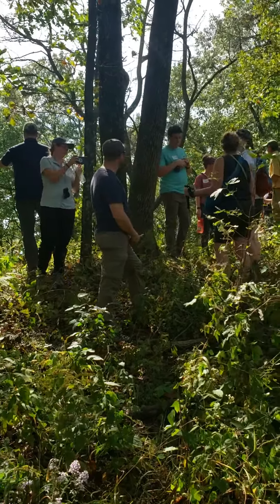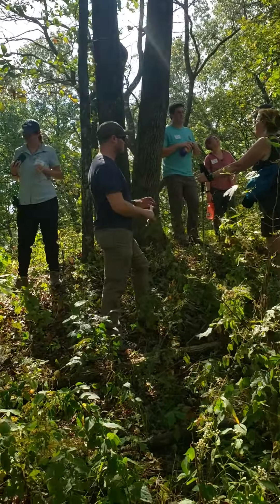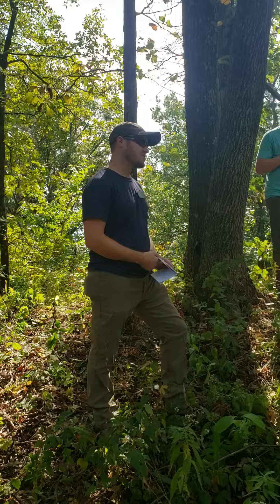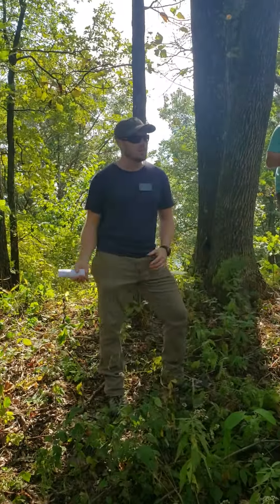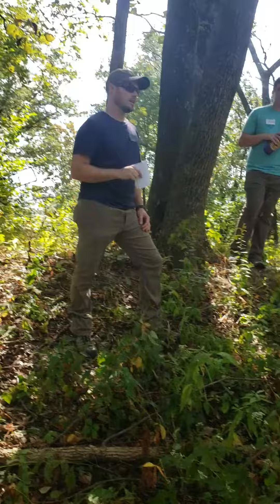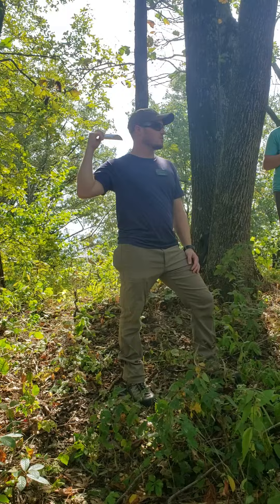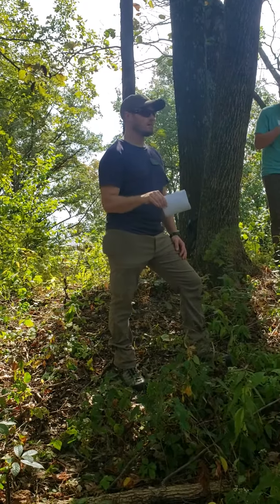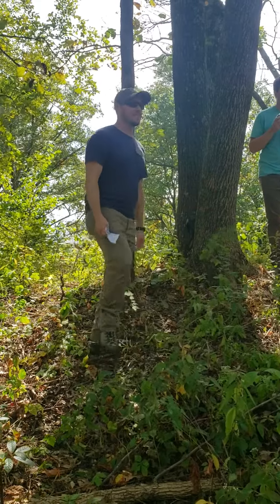Phil Borsdorf, current Heritage Biologist for Fults Hill Prairie NP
Phil discusses managing the woodlands with prescribed fire.